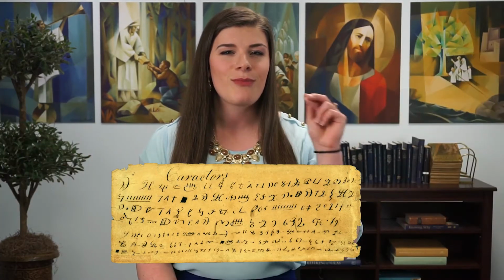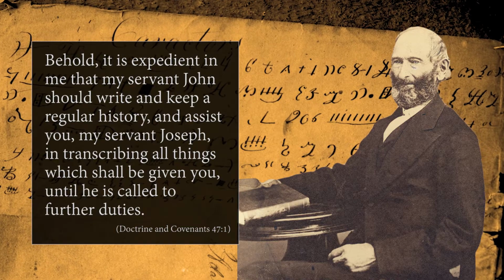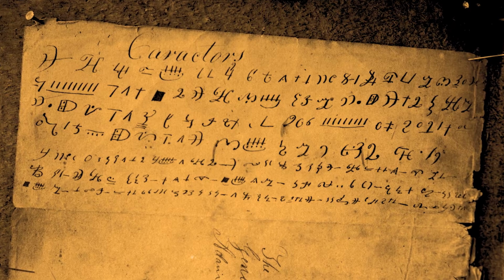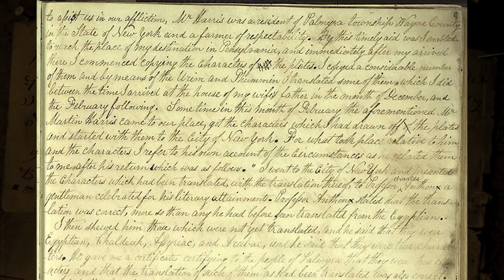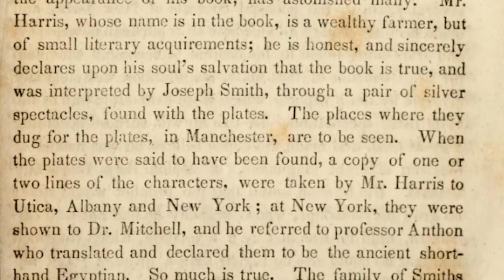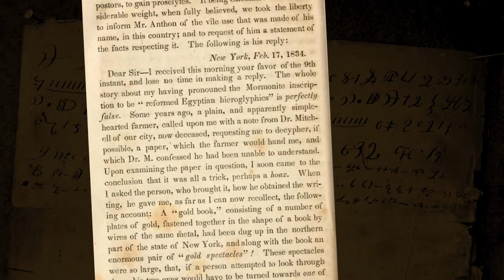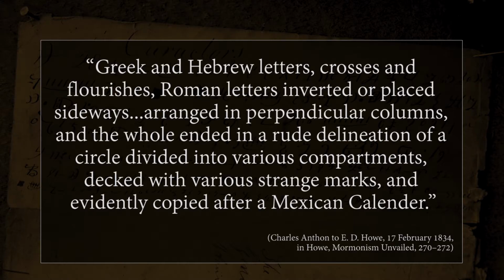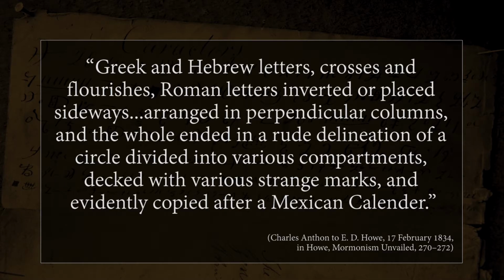What Do We Know About the “Anthon Transcript”? (Knowhy #515)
Check out this video explaining one of the most important sources related to Martin Harris’s visit and consultation with scholars Samuel Mitchill and Charles Anthon. This a small piece of paper known today as the “Caractors” Document (also known as “Anthon Transcript”). The transcript is filled with characters that are believed to have been taken from the Book of Mormon plates and shown to Mitchill and Anthon by Harris for their examination in the winter of 1828.

In accordance with Title 17 U.S.C. Section 107, the material on this channel is offered publicly and without profit, to the public users of the internet for comment and nonprofit educational and informational purposes.
No copyright(s) is/are claimed.
The content is broadcasted for Study, Research and Educational purposes.